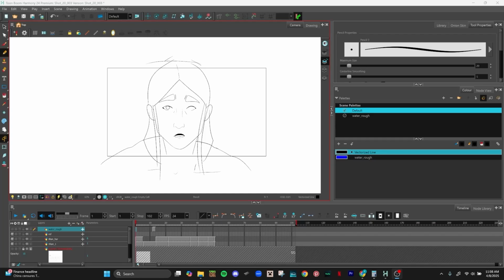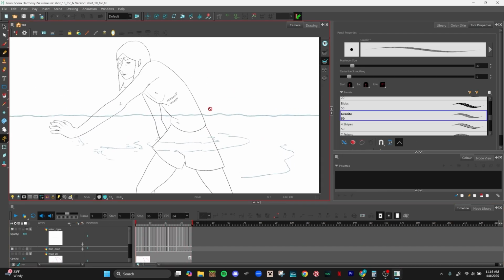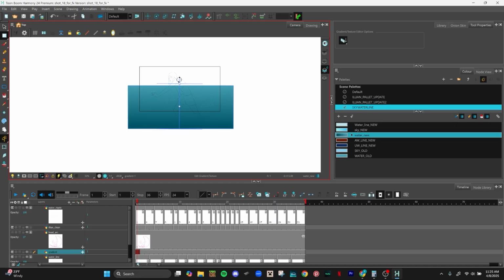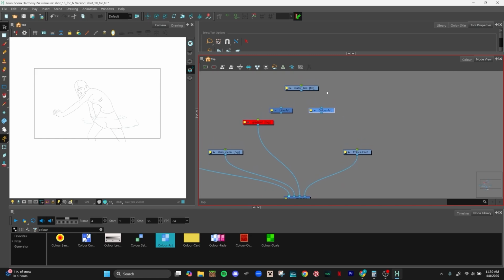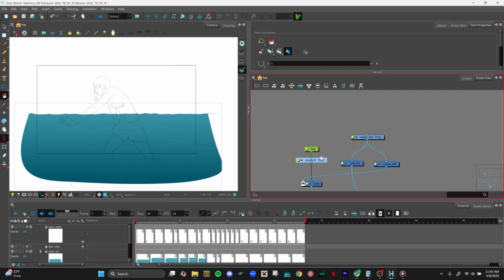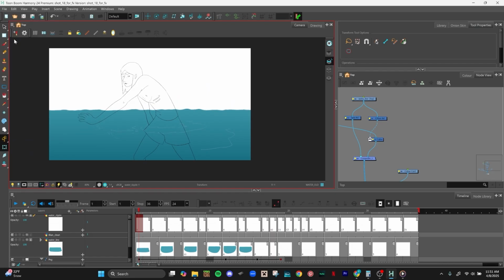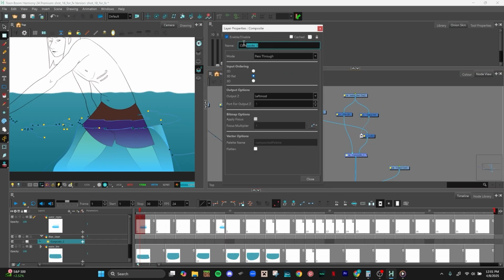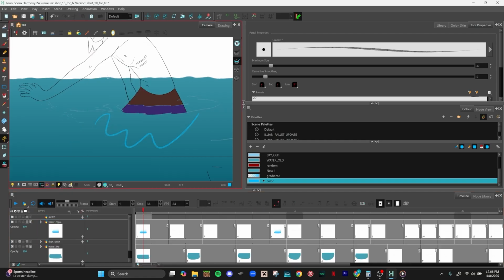Cleanup and Gradient tool Tutorial Toonboom Harmony (2025)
Character Lineart:
Pencil Tool- Grain- size 8- full opacity

Water Lineart:
Pencil tool- Granite - size 30- default opacity